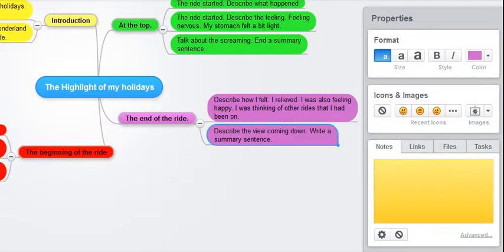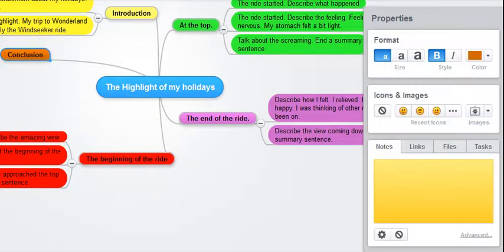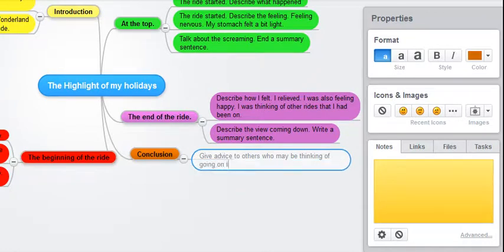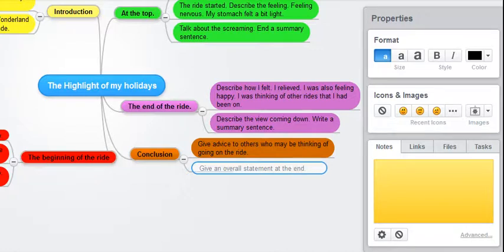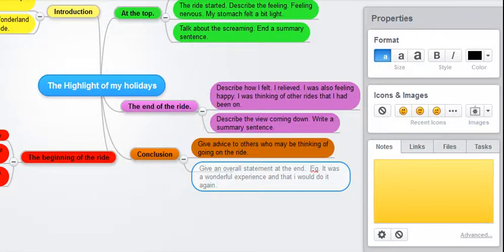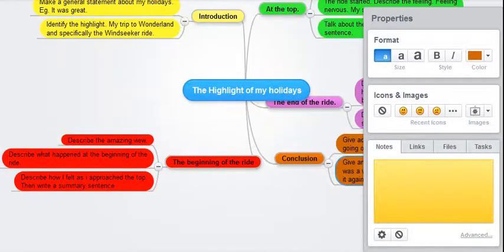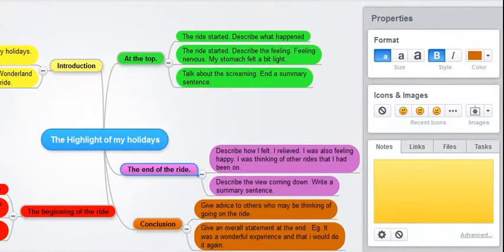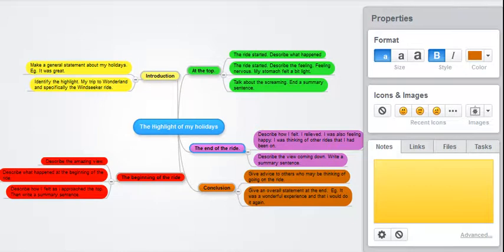Windseeker Mind Map Part 5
This is the conclusion paragraph of a five paragraph Mind Map. The title of the essay is The highlight of my holidays. It shows the ideas that will be in the essay.